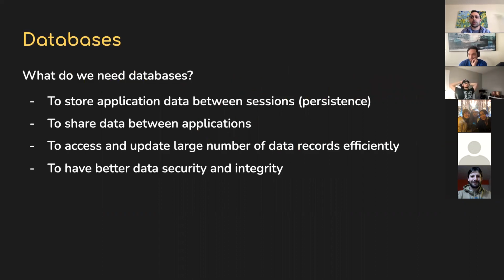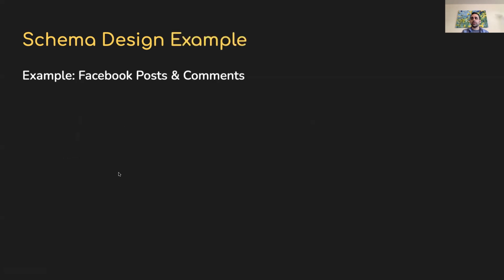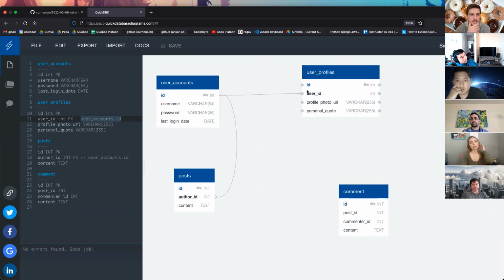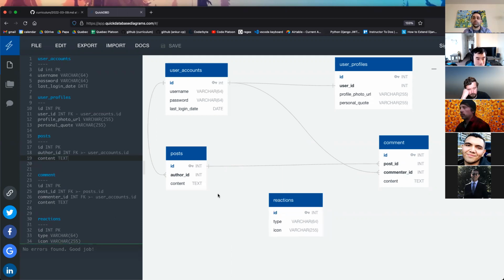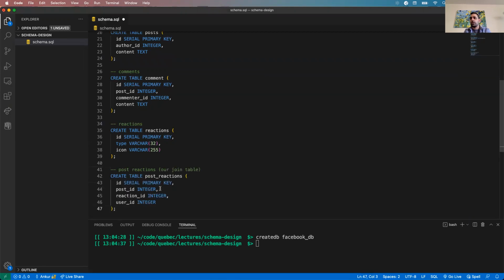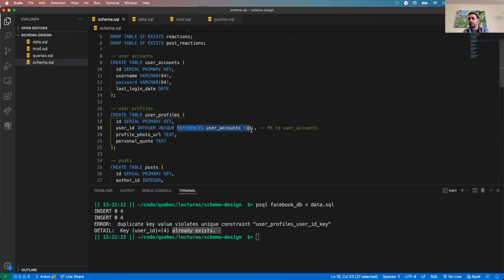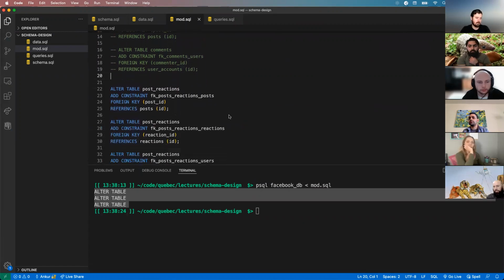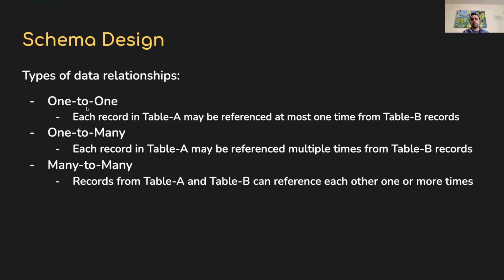W6D3: Database Schema Design (2 of 2)